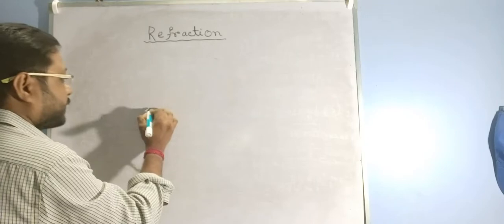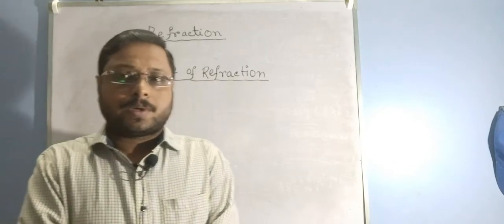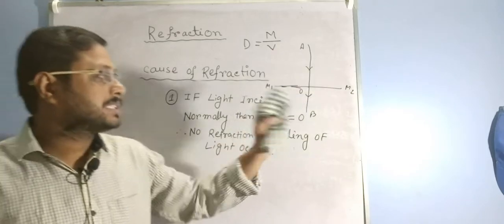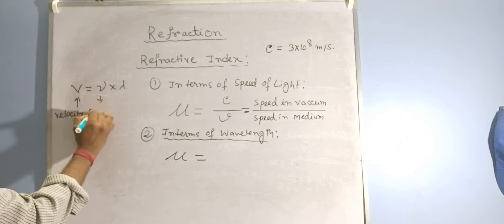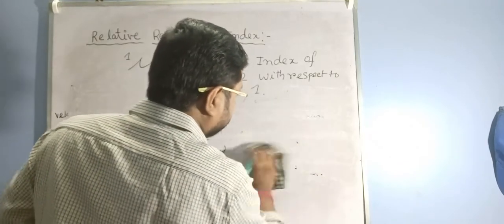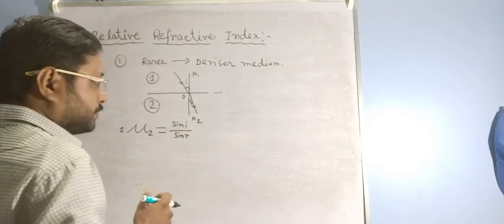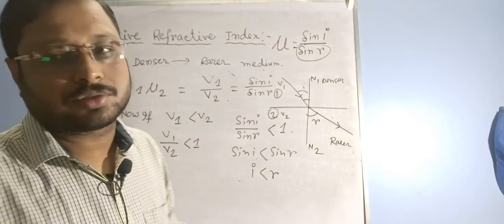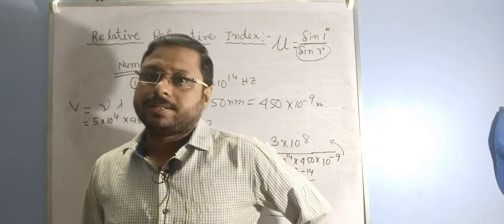CAUSE OF REFRACTION -Details theory explained with answer || class 12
in this video queries solved
cause of refraction
what is refractive index
differnce in absolute and relative refractive index
why light goes fast in rarer medium
significance of refactive index
snells law of refraction